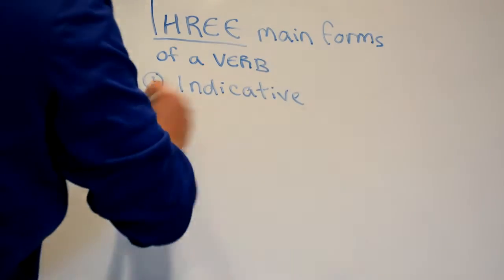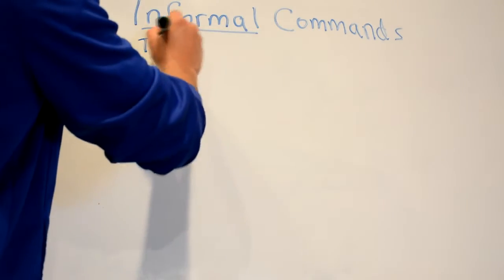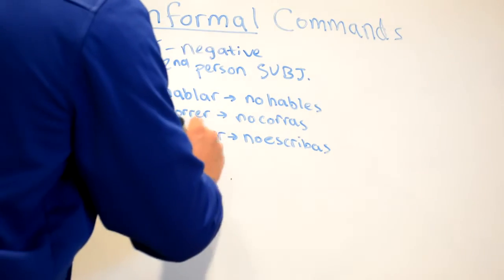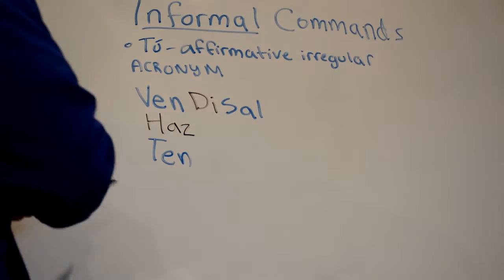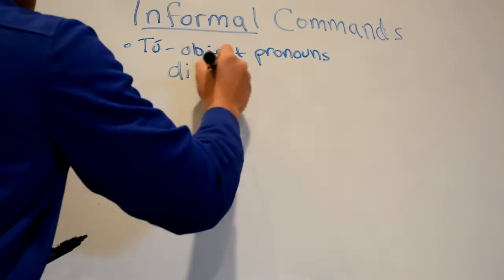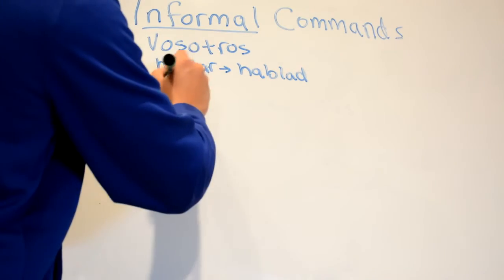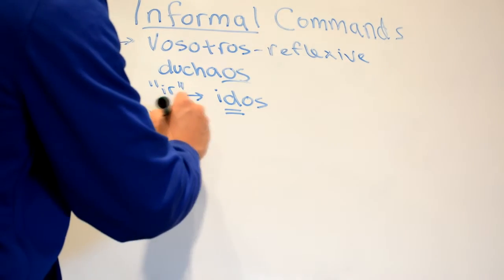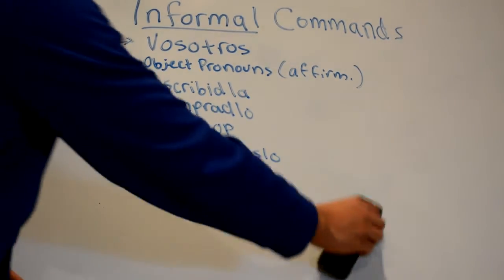Spanish Review Film Informal Commands